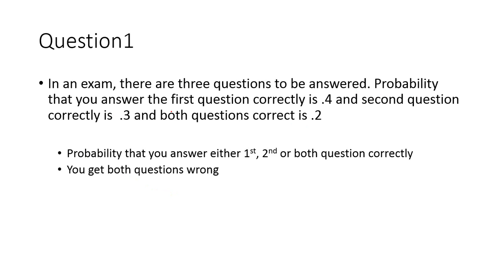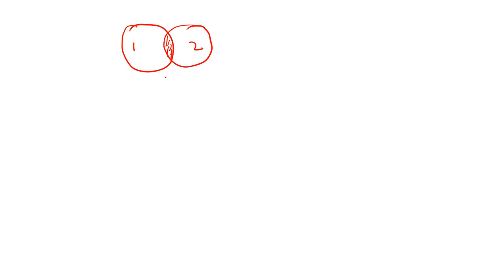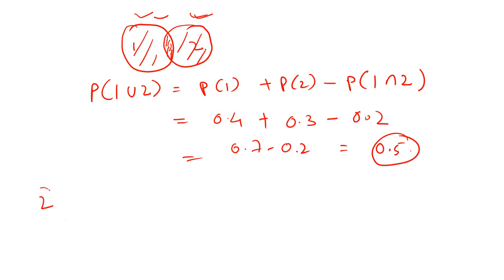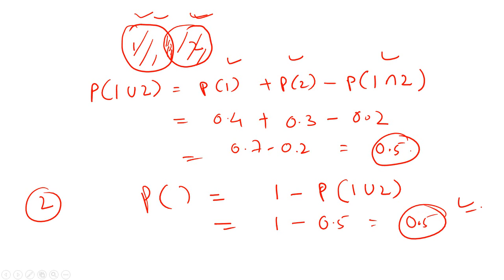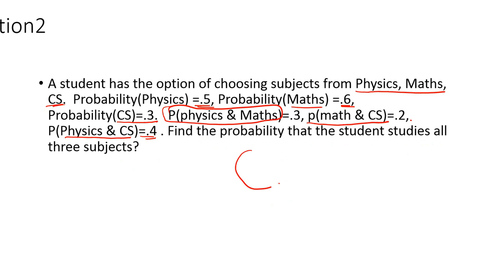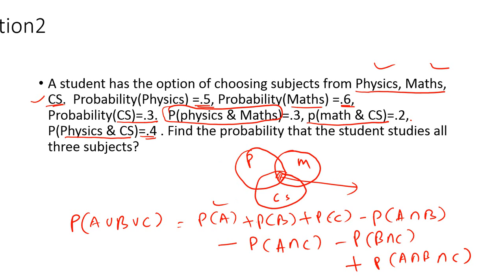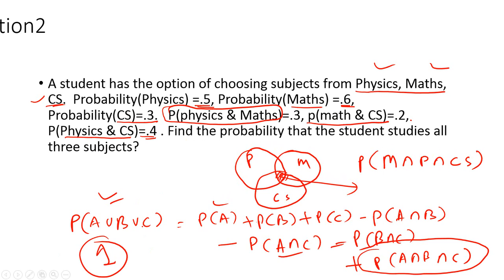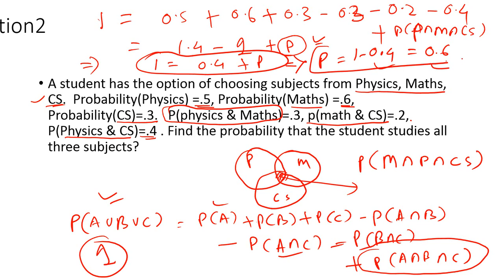Analytics Interview | Questions on Probability | Data Science Interviews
In this video I will discuss two important questions on probability you can expect in analytics interview